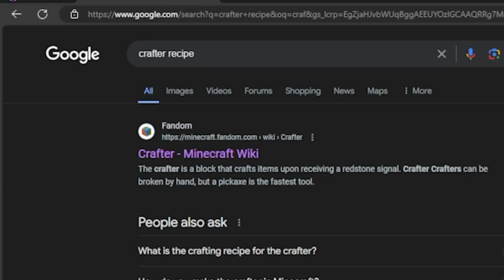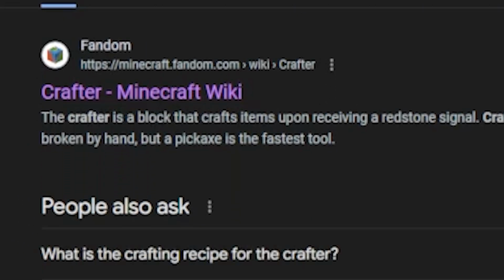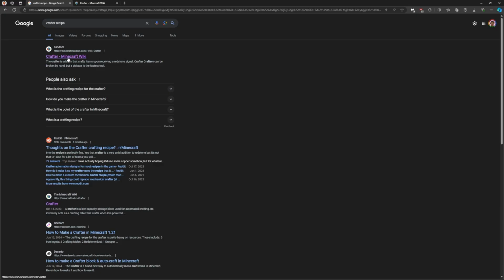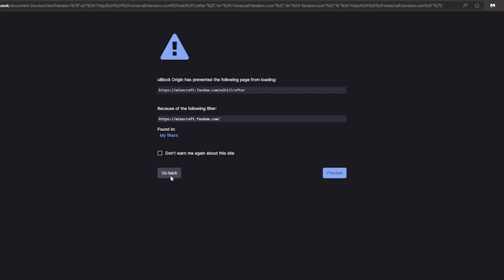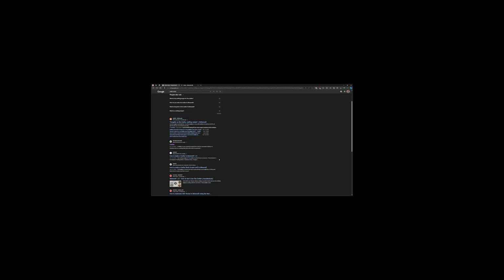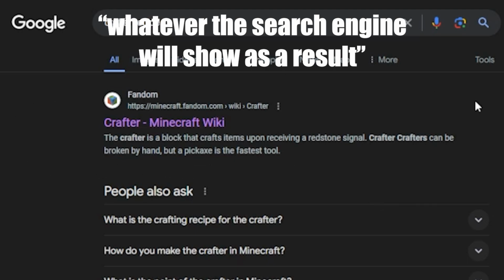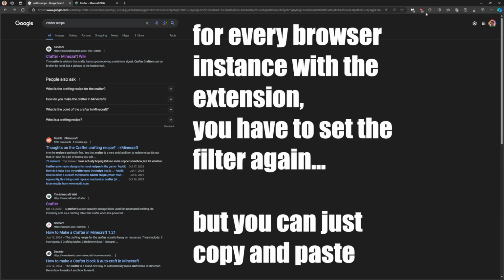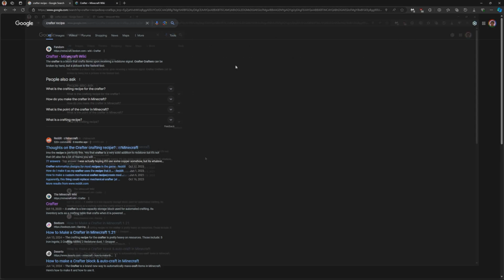How to Block Websites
For more than one site, just add a new site per line in the filters section.

whoosh slow

Connect With EchoCraft and Myself! -